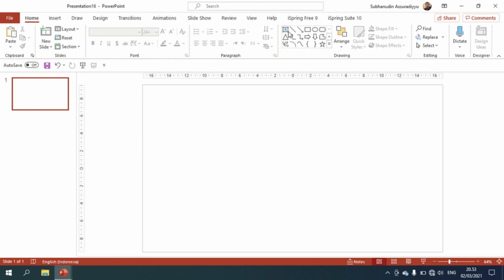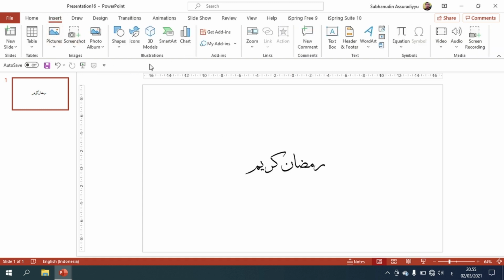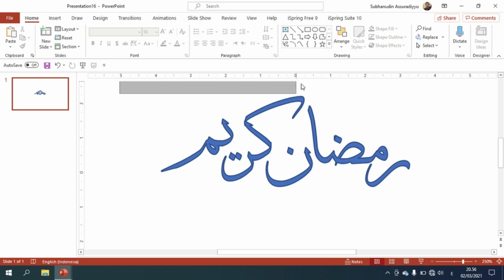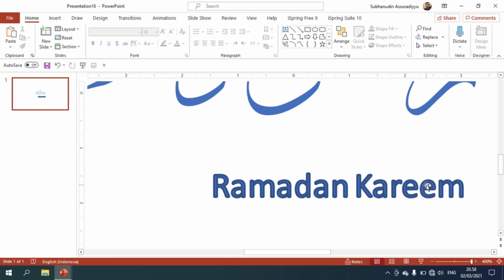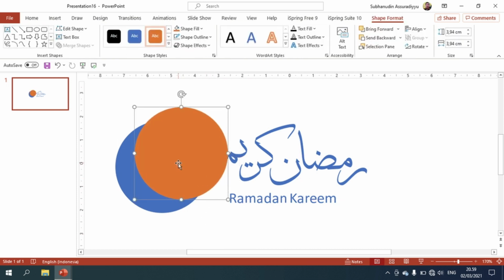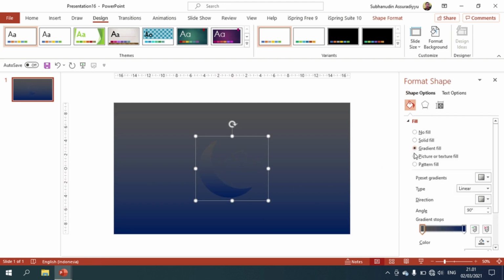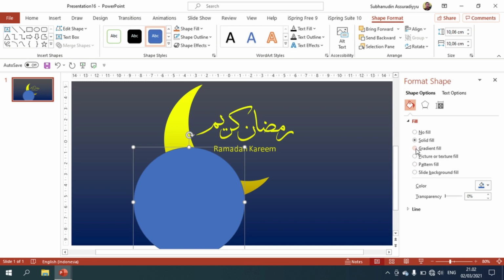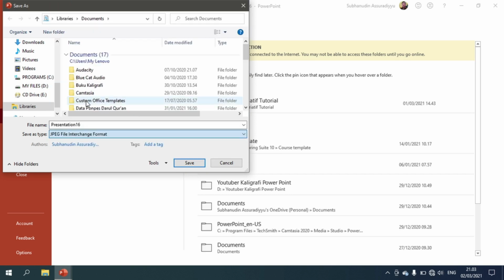How To Make Greeting Card Of Ramadan Kareem In Power Point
This video about How To Make Simple Greeting Card Of Ramadan Kareem In Power Point.